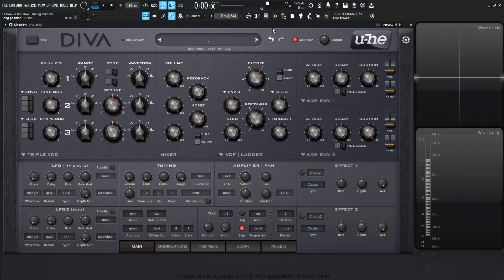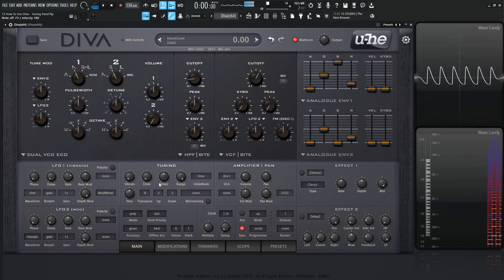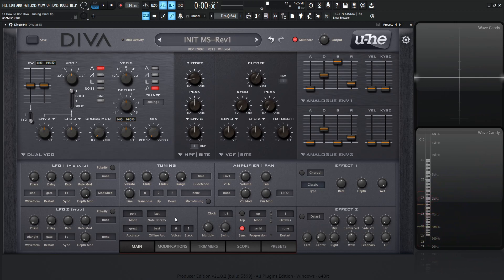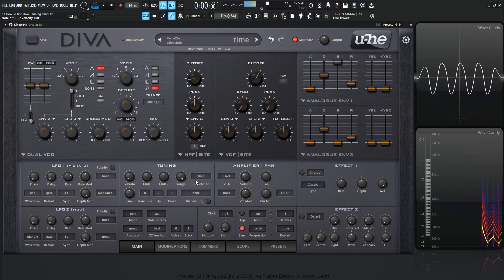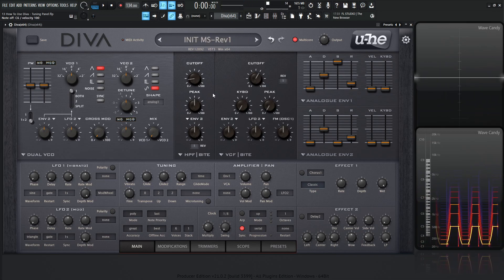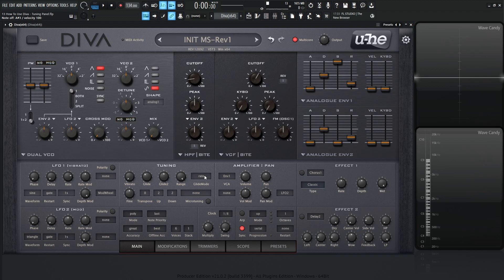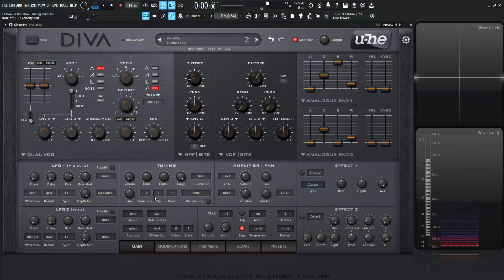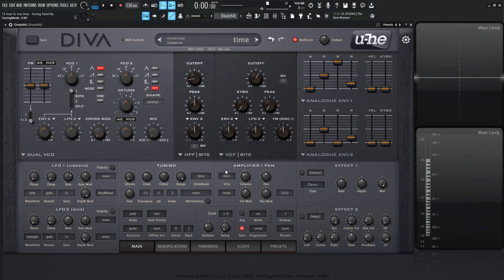Tuning Panel PART 13 | u-he DIVA Tutorial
In Part 13 of this u-he DIVA tutorial series, we discuss the tuning panel which has Vibrato, Glide, Glide2, Range, Time/Rate, Transposing, and Microtuning!

My favorite vst plugins:
Synths:
Arturia Pigments 4

Effects:
Arturia FX Collection 3